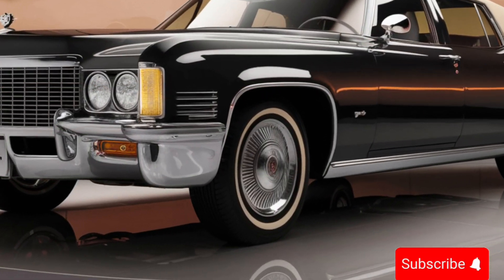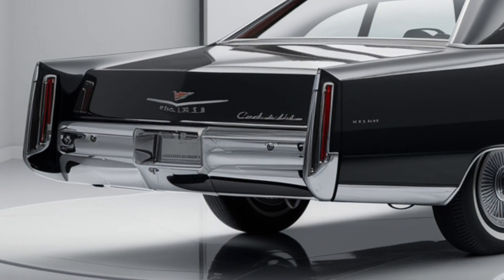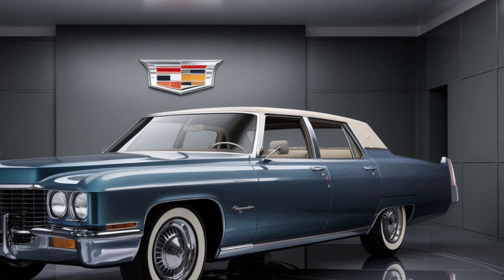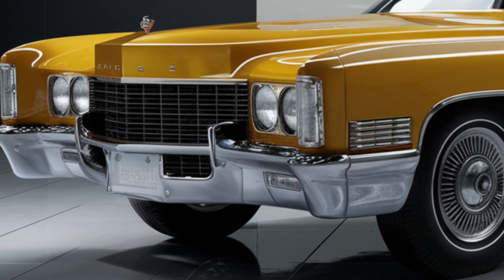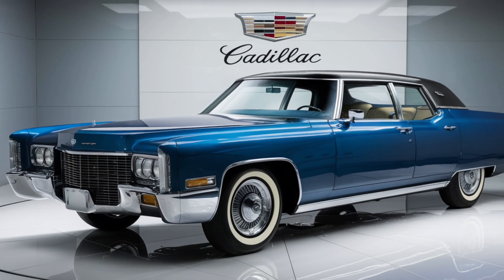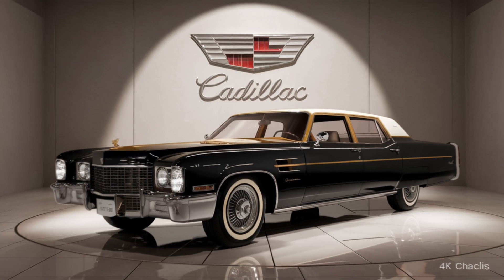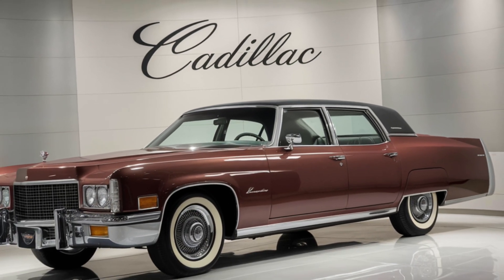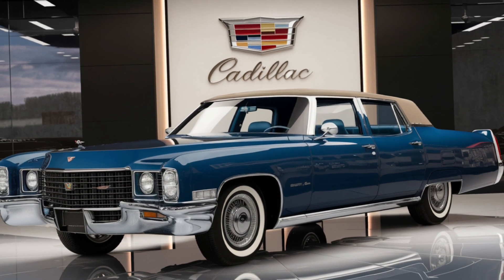"The Cadillac Fleetwood Brougham: A True American Luxury”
The 1994 Cadillac Fleetwood Brougham is a testament to American luxury and engineering prowess. Under the hood lies a 7.7-liter naturally aspirated V8 engine, delivering a robust 375 horsepower at 4400 rpm and a ground-shaking 525 lb-ft of torque at 3000 rpm1. This powerplant is paired with a smooth 3-speed automatic transmission, channeling all that muscle to the rear wheels.

But the Fleetwood Brougham isn’t just about power; it’s about presence. With a length of 228.5 inches and a wheelbase of 133 inches, this Cadillac commands attention on any road1. And it does so with style, offering a range of colors that reflect the era’s taste for boldness and elegance.

Inside, the Fleetwood Brougham is a sanctuary of comfort. The spacious cabin is adorned with well-tailored leather and fine fabrics, ensuring every journey is as luxurious as the destination2. The fuel capacity stands at a generous 98.5 liters, allowing for long, uninterrupted cruises, while the fuel average reflects the era’s less stringent economy demands1.

Now, let’s address some specs that often fly under the radar. While not known for its off-road capabilities, the Fleetwood Brougham’s sheer size and weight give it a commanding presence on any terrain. And though it may not have a turbocharger, the raw, unfiltered power of its V8 engine more than compensates, providing an authentic driving experience that’s hard to find in today’s turbo-dominated world.

As for media, the 1994 model year didn’t boast the connectivity options we’re accustomed to today, but it offered a premium sound system that filled the cabin with rich, high-fidelity audio. And in terms of speed, the Fleetwood Brougham moved with a grace that belied its size, cruising effortlessly at highway speeds and beyond.

So, there you have it, Auto Analyzers enthusiasts—a detailed look at the 1994 Cadillac Fleetwood Brougham.

And as always, we want to hear from you! What are your thoughts on the 1994 Fleetwood Brougham? Would you prefer the raw power of its V8 or today’s turbocharged engines? Drop your comments below, and let’s keep the conversation rolling!

Cover Titles;-

Reviving the Classic: A Drive in the 1994 Cadillac Fleetwood Brougham”
“Luxury on Wheels: The 1994 Cadillac Fleetwood Brougham Experience”
“The 1994 Cadillac Fleetwood Brougham: A True American Luxury”
“Under the Hood: 1994 Cadillac Fleetwood Brougham’s Engineering Marvels”
“Cruising Through Time: The 1994 Cadillac Fleetwood Brougham Story”
“The Fleetwood Factor: What Makes the 1994 Brougham Stand Out?”
“From Past to Present: The Evolution of Cadillac Fleetwood Brougham”
“The 1994 Cadillac Fleetwood Brougham: Elegance Redefined”
“A Detailed Look at the 1994 Cadillac Fleetwood Brougham’s Features”
“Restoring Glory: Refurbishing a 1994 Cadillac Fleetwood Brougham”
“The 1994 Cadillac Fleetwood Brougham: A Collector’s Dream”
“Behind the Wheel: Test Driving the 1994 Cadillac Fleetwood Brougham”
“The Iconic 1994 Cadillac Fleetwood Brougham: A Comprehensive Review”
“Why the 1994 Cadillac Fleetwood Brougham is a Historical Masterpiece”
“The Ultimate Guide to the 1994 Cadillac Fleetwood Brougham”
“Preserving the Prestige: Maintaining a 1994 Cadillac Fleetwood Brougham”
“The 1994 Cadillac Fleetwood Brougham: Luxury Meets Performance”
“An In-Depth Tour of the 1994 Cadillac Fleetwood Brougham”
“The 1994 Cadillac Fleetwood Brougham: Design and Aesthetics”
“Nostalgia on Four Wheels: Remembering the 1994 Cadillac Fleetwood Brougham”
“The 1994 Cadillac Fleetwood Brougham: An Owner’s Perspective”
“Showcasing the 1994 Cadillac Fleetwood Brougham’s Timeless Beauty”
“The 1994 Cadillac Fleetwood Brougham: Then and Now”
“Unveiling the 1994 Cadillac Fleetwood Brougham: A Hidden Gem”

Hashtags;-